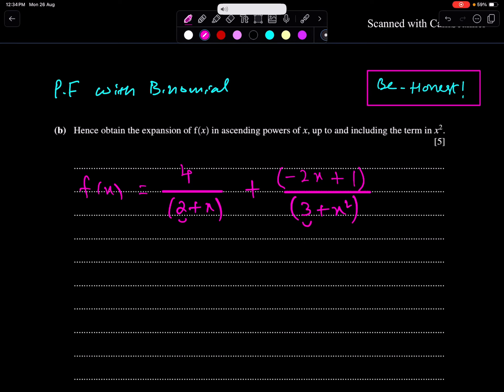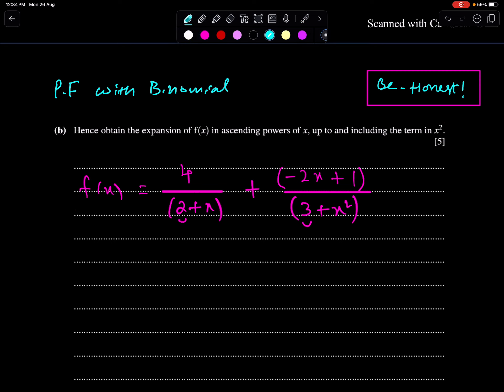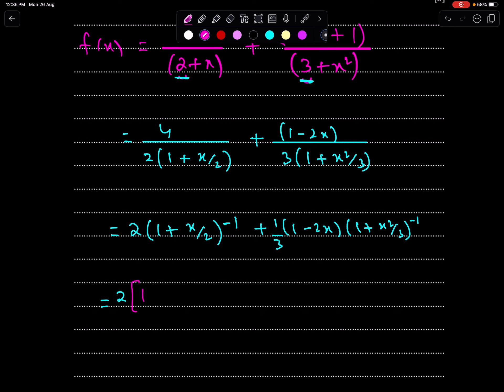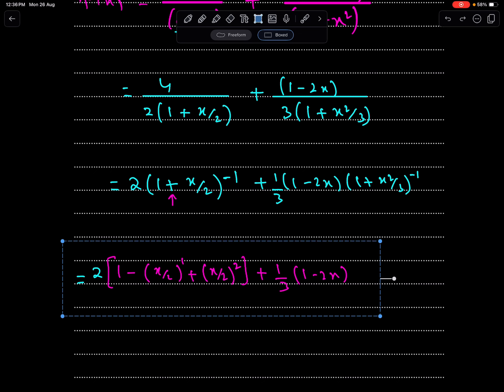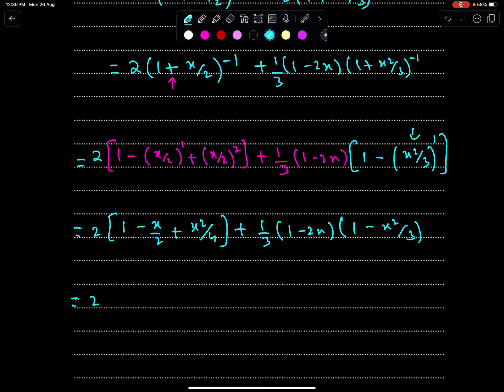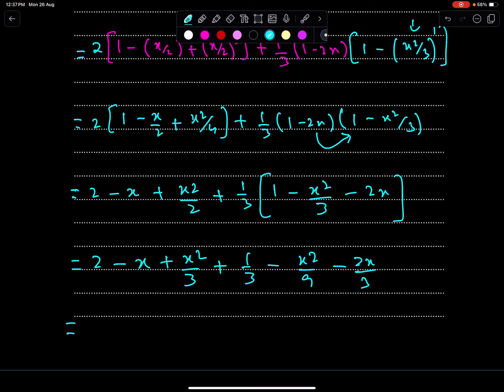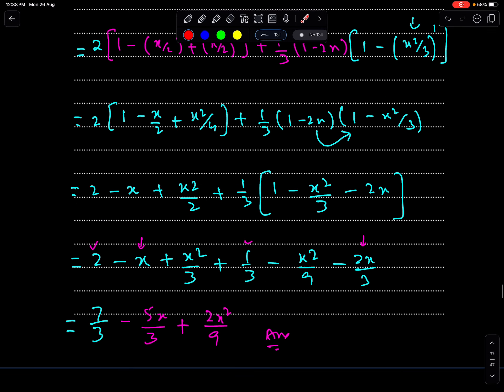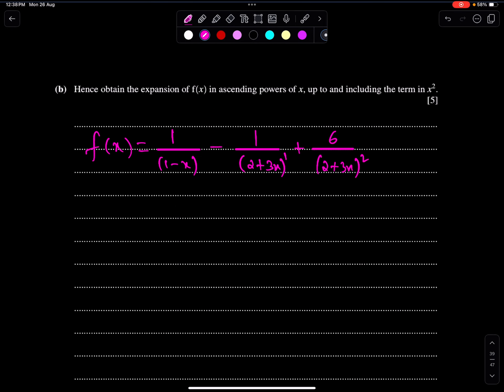A2 Math P3: PARTIAL FRACTIONS & BINOMIAL EXAMPLE # 01. LECTURE # 08. Mon, 26 Aug 2024.